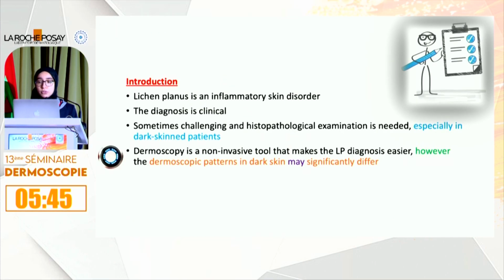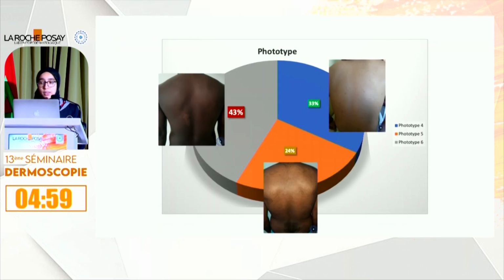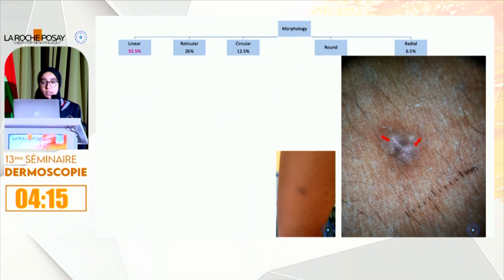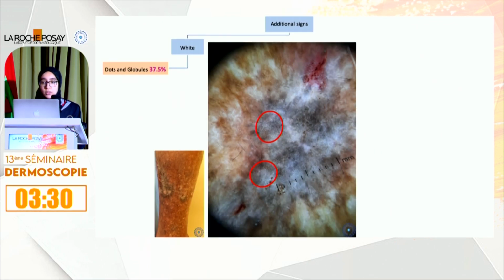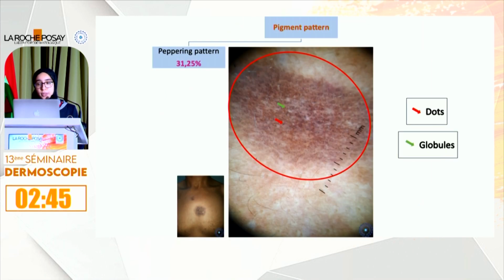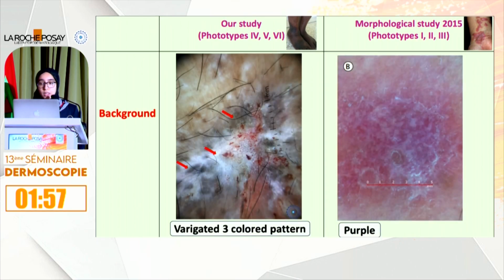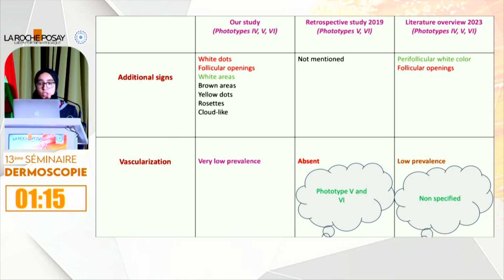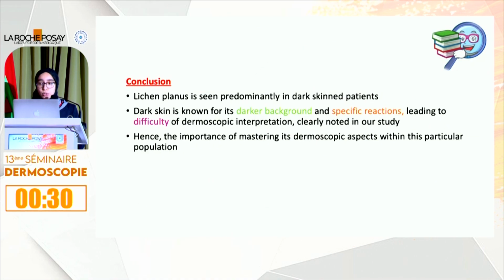jour 2 1